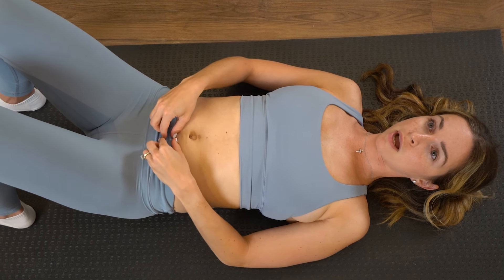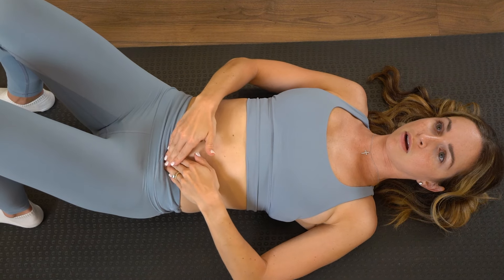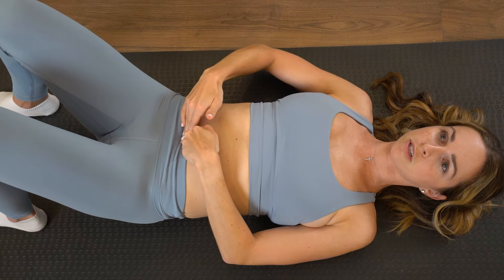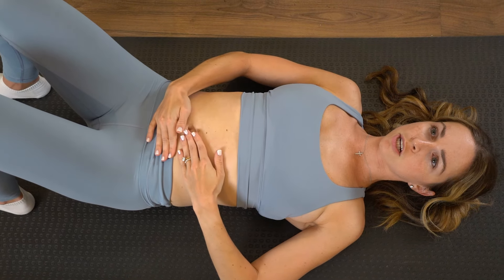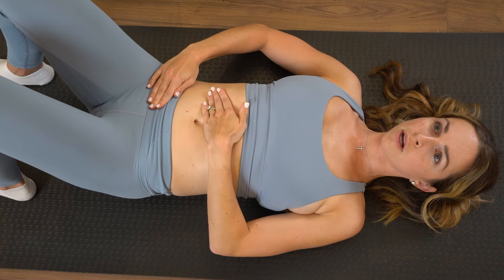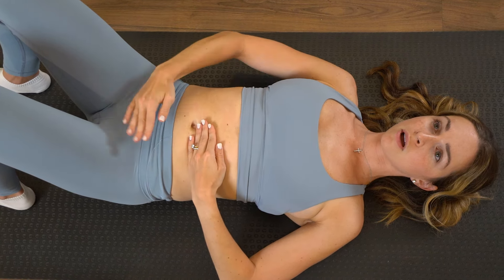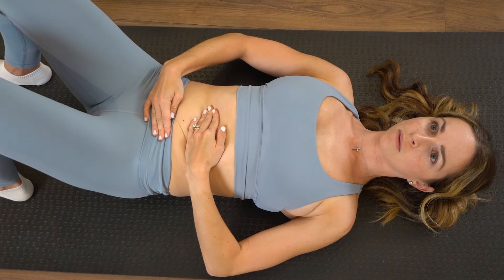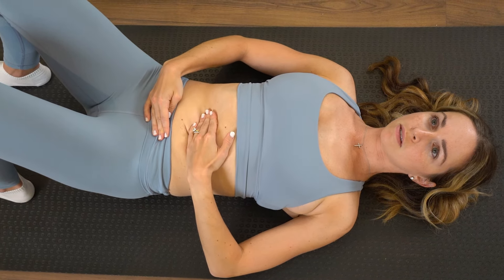A Quick Overview of Cesarean (C-Section) Scar Massage